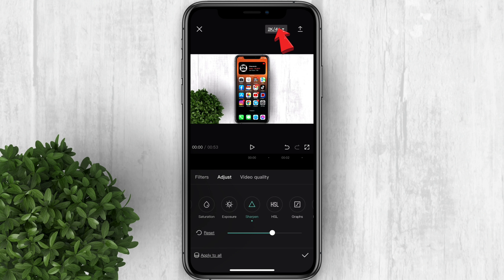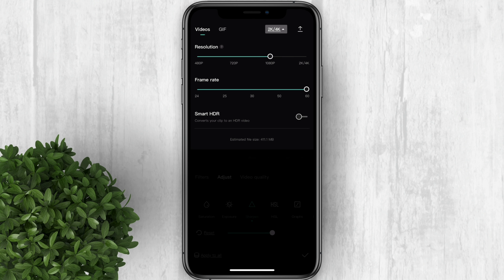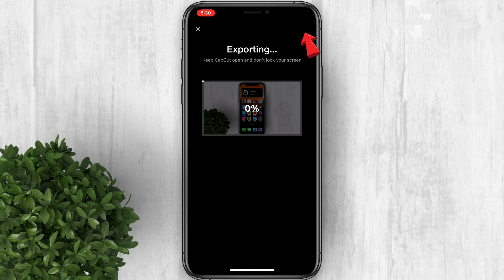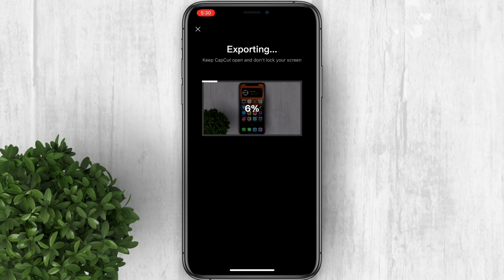Get Highest Video Quality in CapCut - Best Export Settings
Easy steps on how to get highest video quality in Capcut by using this export settings.

Get Highest Video Quality in CapCut
Best capcut export settings
How do I export a video with good quality
How do I export high quality in CapCut
How do I get amazing CapCut quality
How to Export a Video in CapCut and Best Export Settings for TikTok
How do I export a video without losing quality